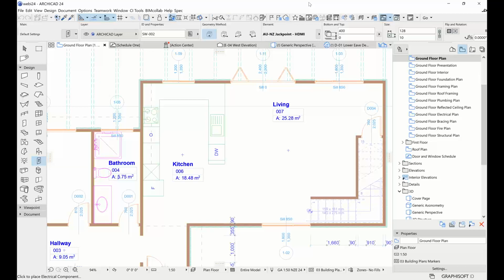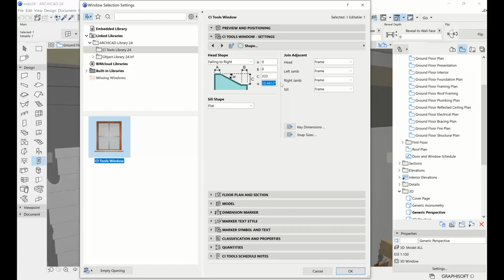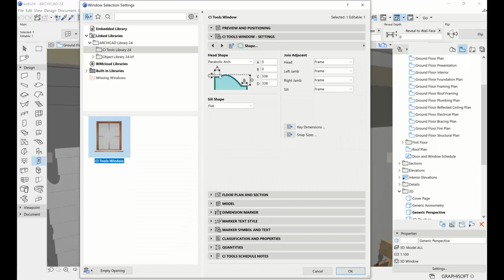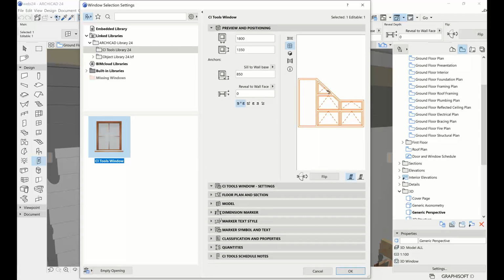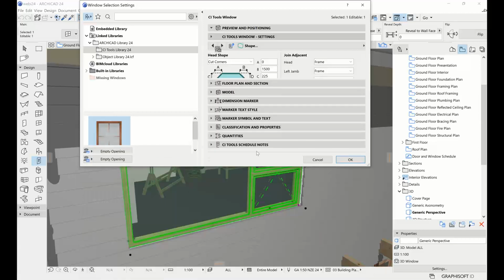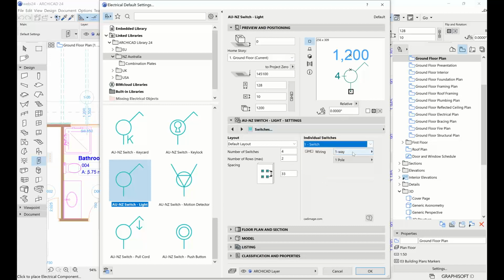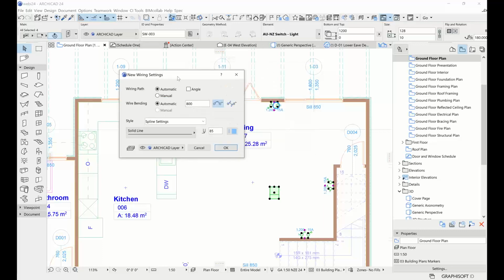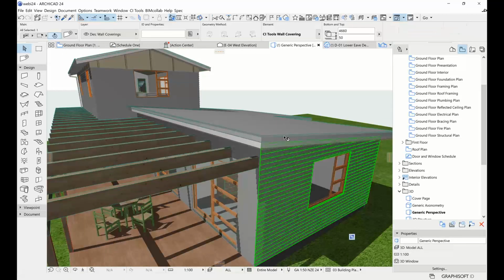Weekly Ci Tools Webinar - 19th August, 2021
Today's session shows how to use the Ci Doors+Windows different Top and Bottom shapes to produce different shapes of windows and doors, and also gives an Introduction to the Ci Electrical tool